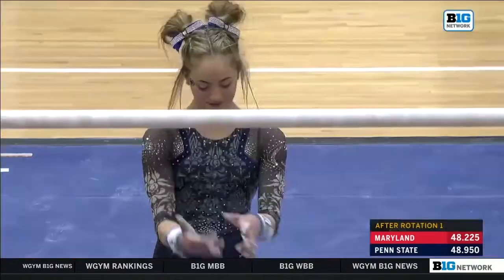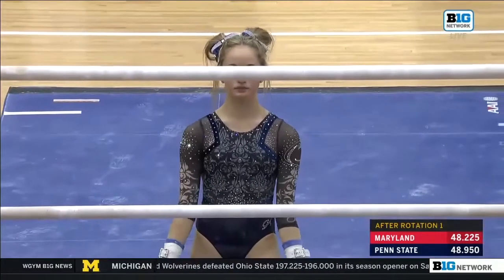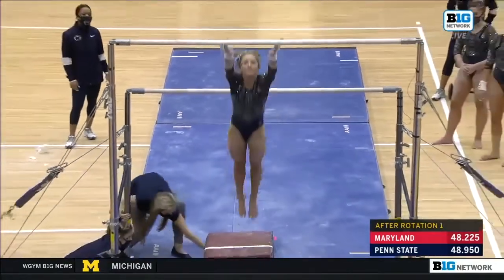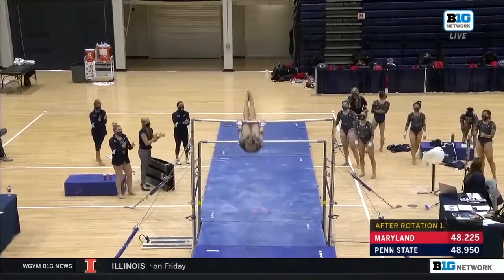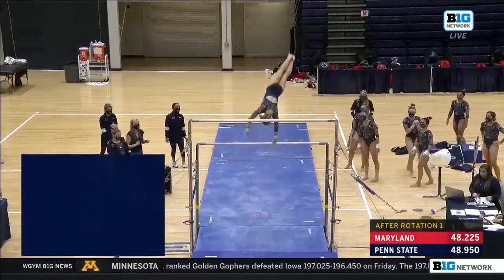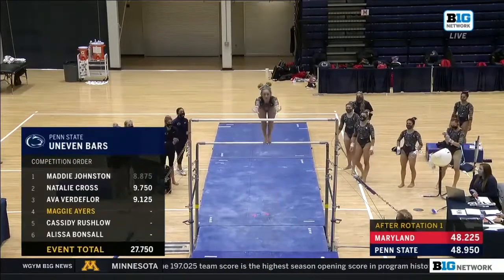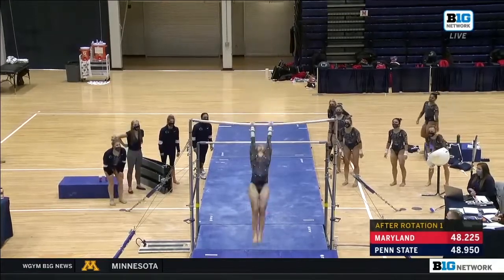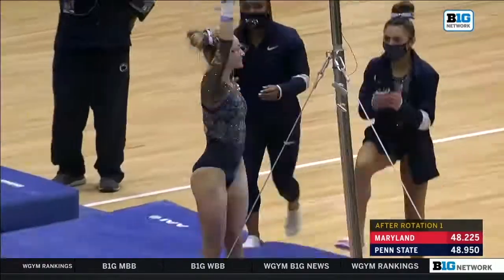Maggie Ayers (Penn State) 2021 Bars